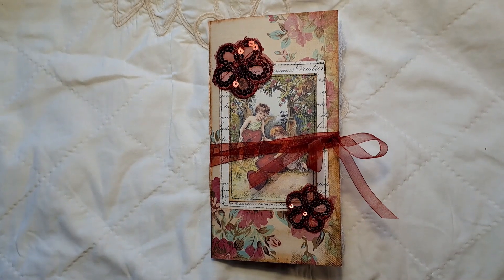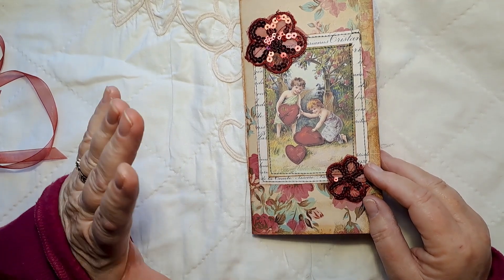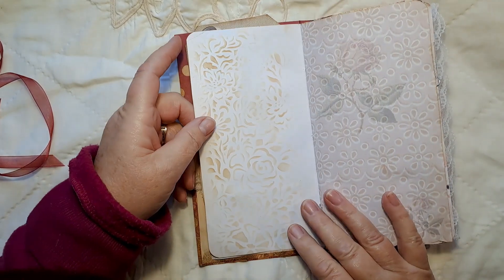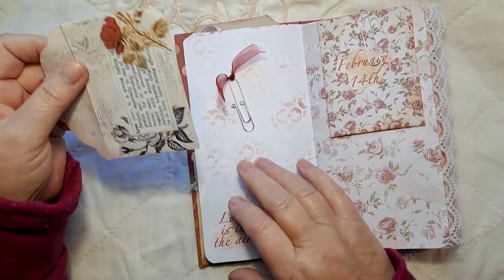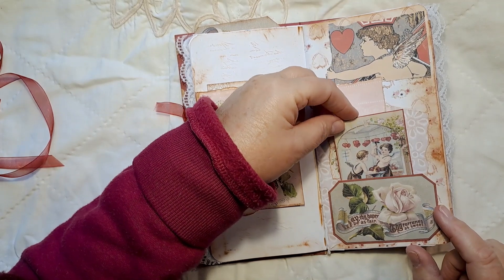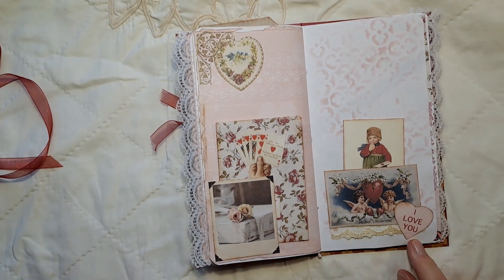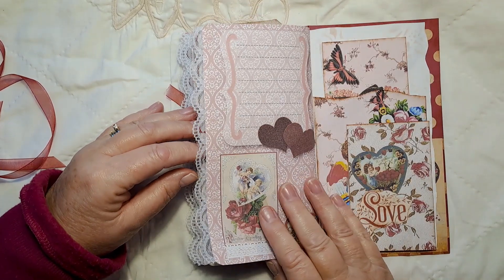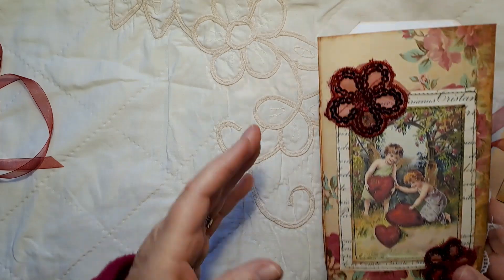My Valentine Notebook. DTP Studio28E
Hi everyone and thanks for stopping by. Here you will find my latest video of my latest crafty makes.
This is a guest design team project for Studio28e Using her My Valentines kit. Please take a look at Sherri's YouTube
This kit can be found in her Etsy shop.
Please also take a look at my older videos.
This video is not made for children, it is for adult crafters only.